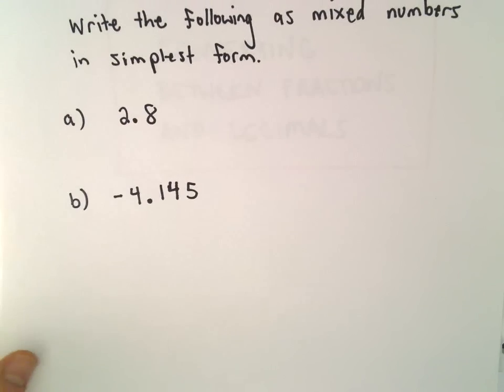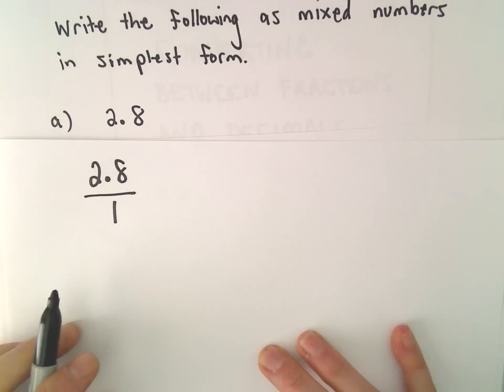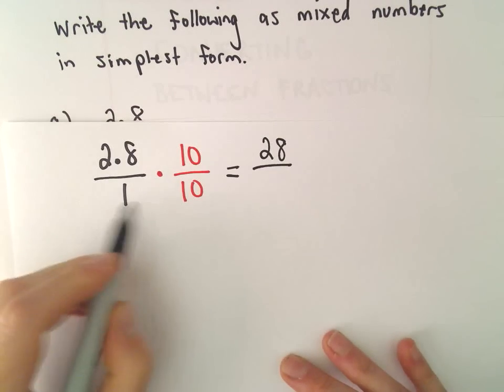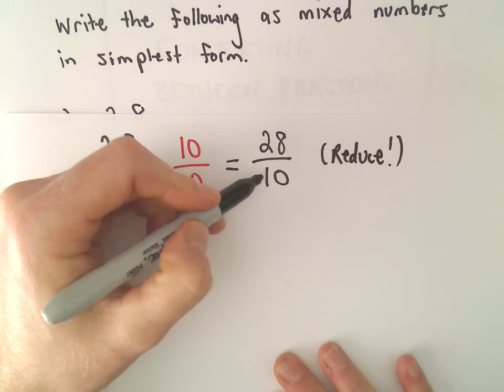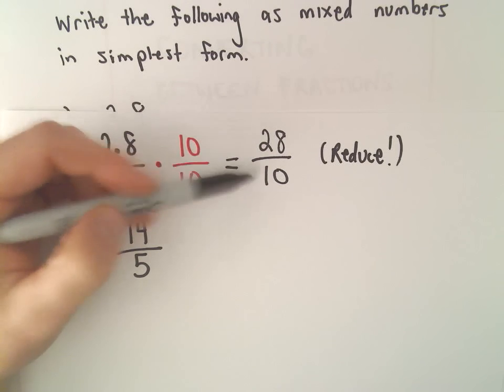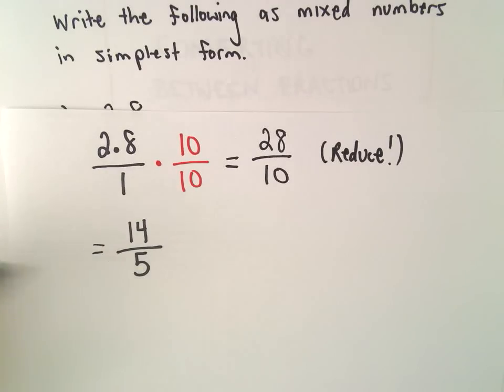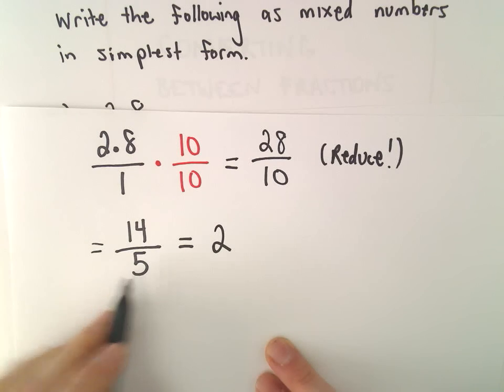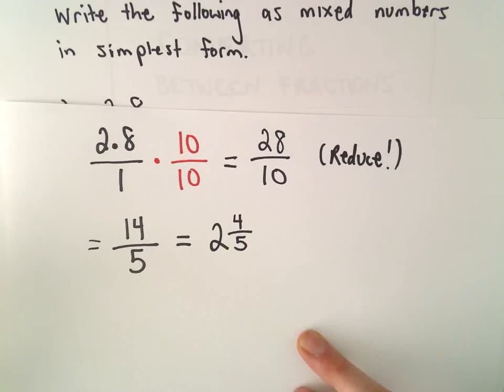Writing a Decimal as a Fraction, Example 3